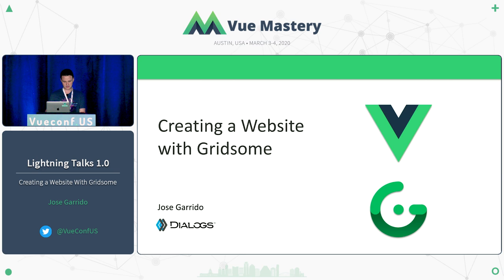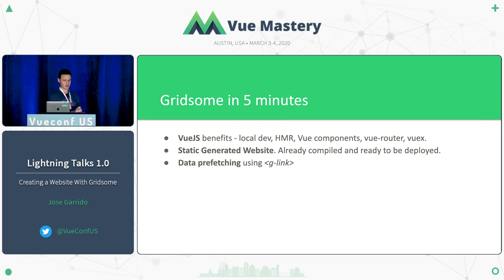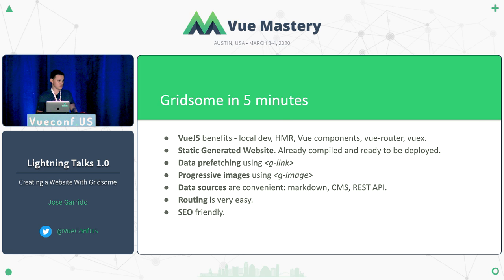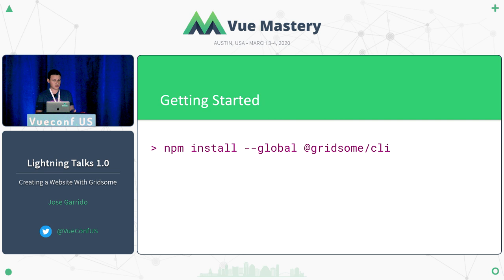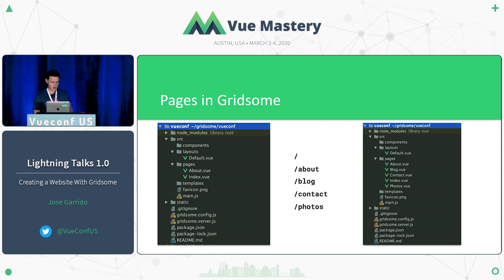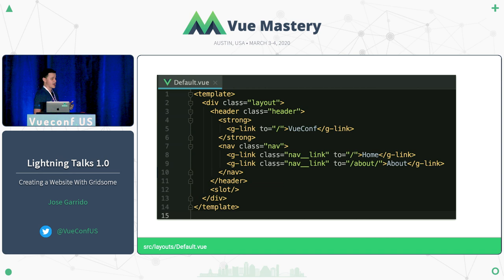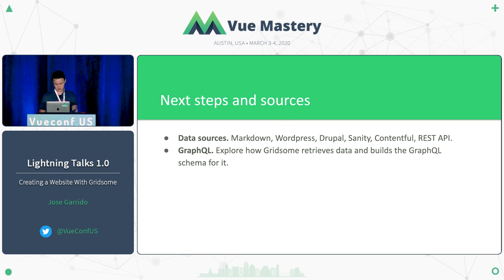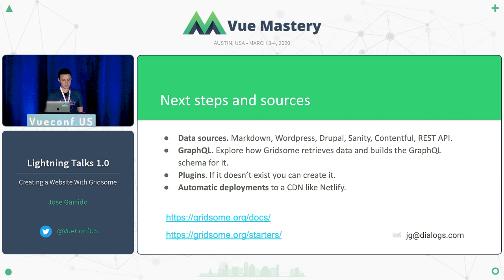Creating a Website With Gridsome by Jose Garrido | VueConf US 2020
Jose goes over what Gridsome is and what it does before diving into an overview of each step when making a website with Gridsome. More info over at thevueguy.com and @thevueguy on twitter.

0:00 Introduction
0:16 Gridsome in 5 minutes
4:02 Pages in Gridsome
5:52 Next steps and sources